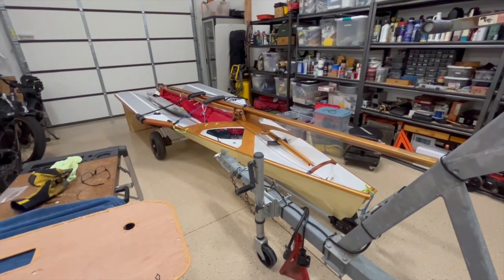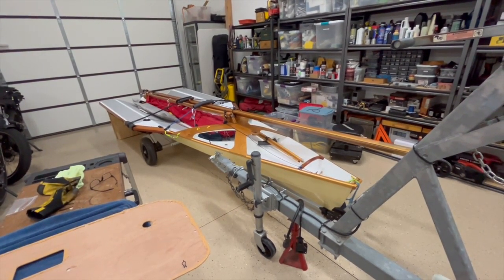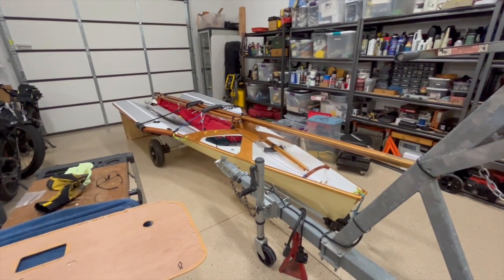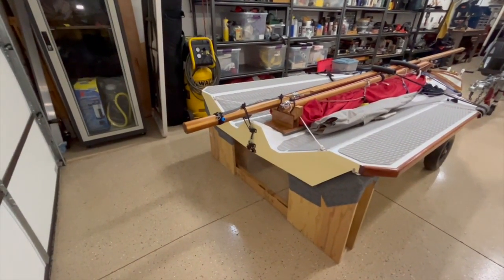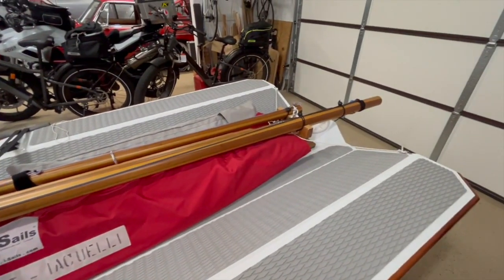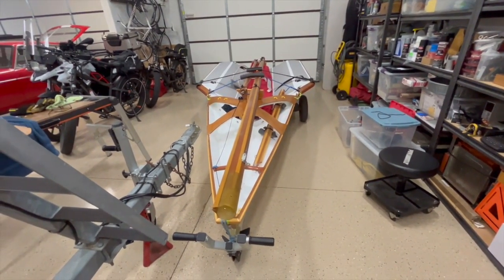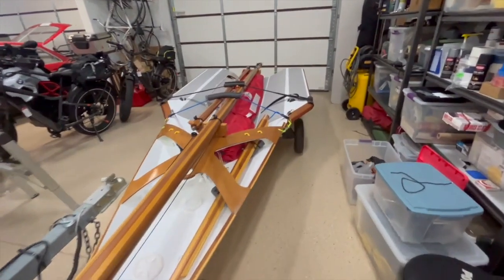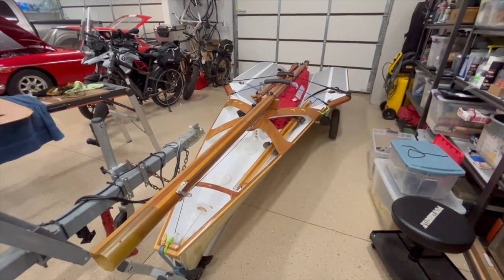Paper 14 Sailing Dinghy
A quick video introducing one of the early Mo's Garage projects. A wooden sailing dinghy designed by Dudley Dix. This video contains a brief introduction along with a slide show that highlights the construction. Second video to follow showing launch and sail!